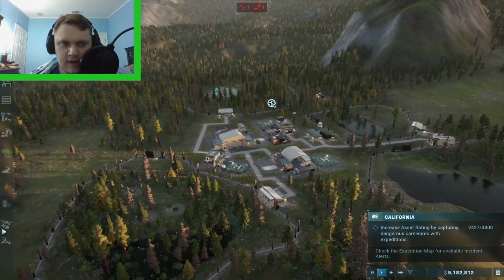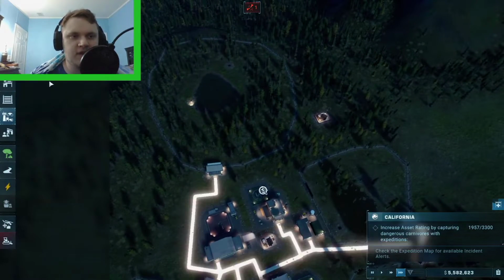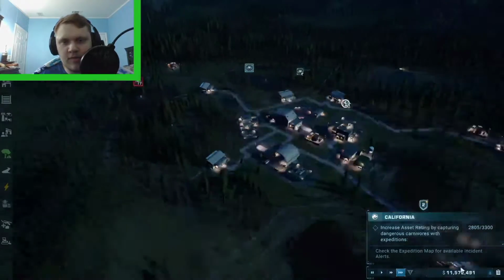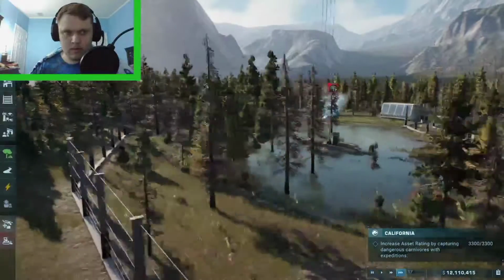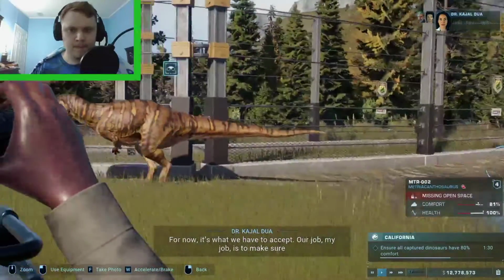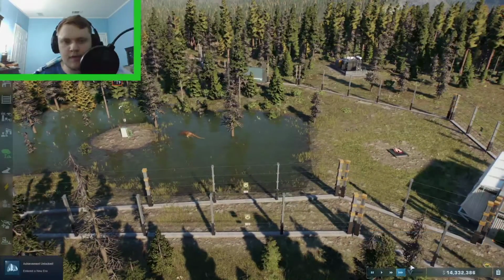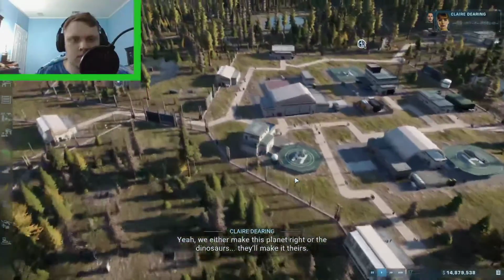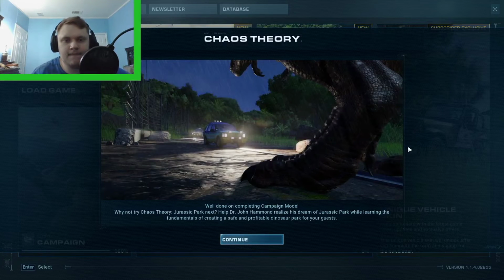Jurassic World Evolution 2 Episode 7: CAMPAIGN FINALE!!!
In today's video, we conclude our playthrough of JWE2's campaign with three new dinosaurs, including an Albertosaurus that has made the unfortunate mistake of eating a phone.